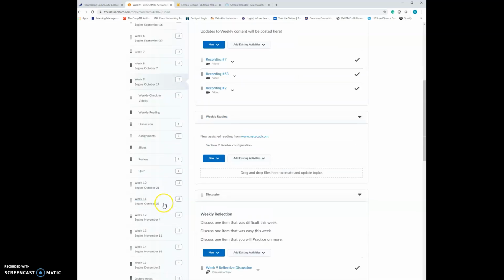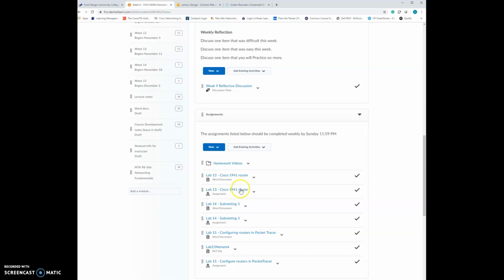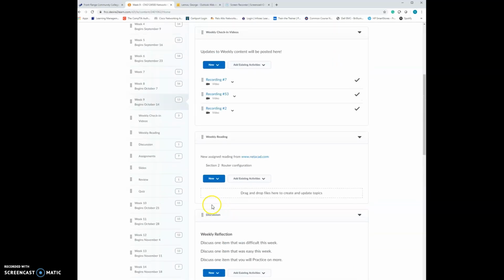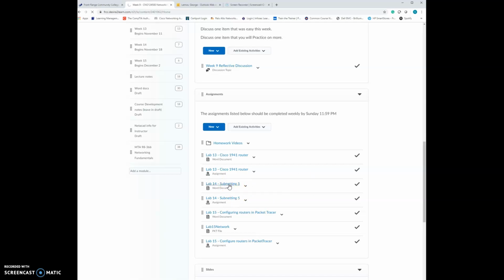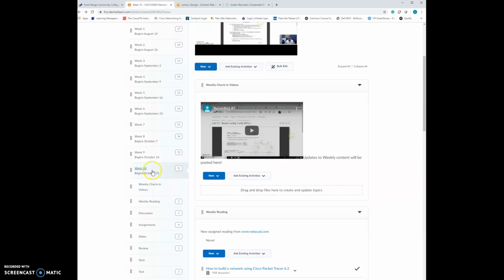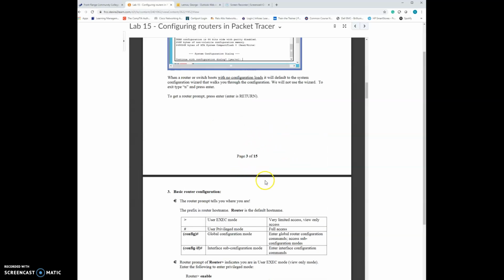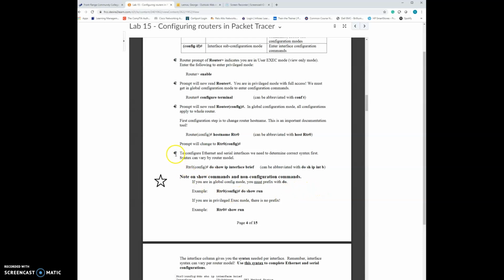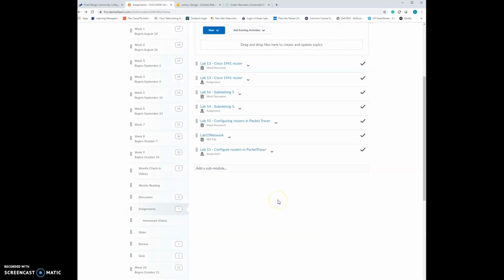CNG 124 W 9